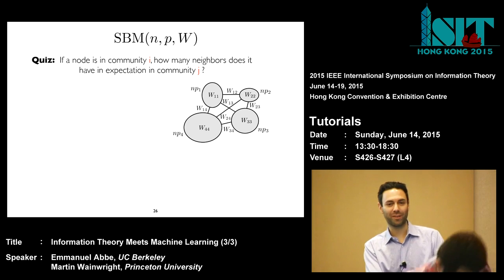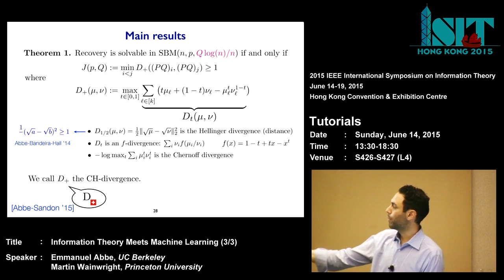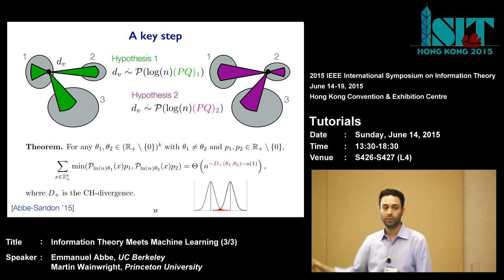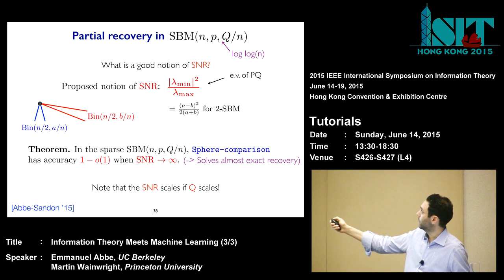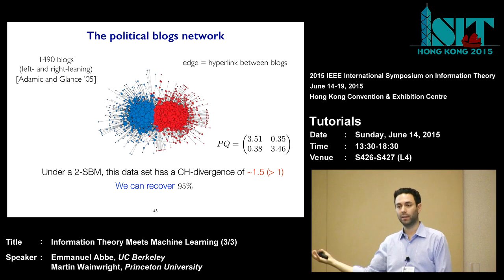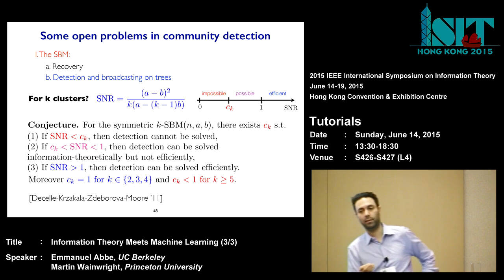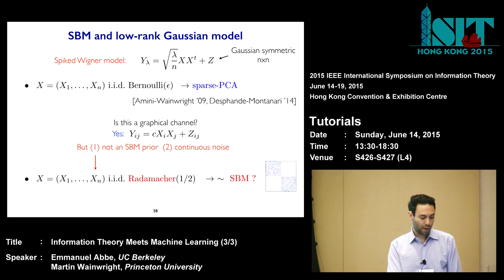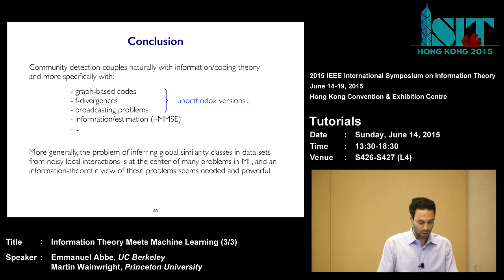ISIT 2015 Tutorial: Information Theory Meets Machine Learning (3/3)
ISIT 2015 Tutorial
Information Theory Meets Machine Learning (part 3 of 3)
Emmanuel Abbe (Princeton)
Martin Wainwright (UC Berkeley)